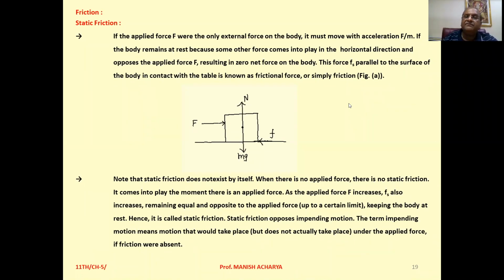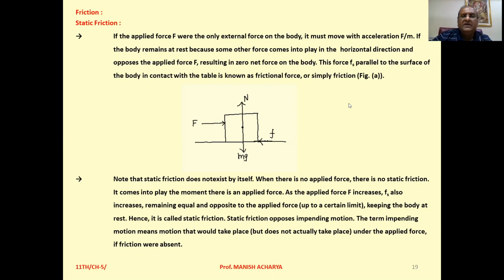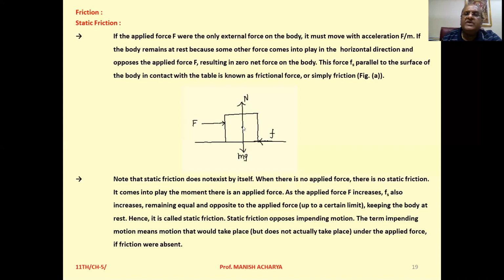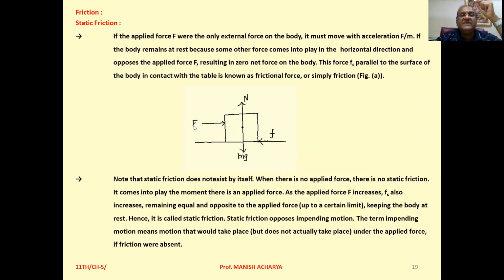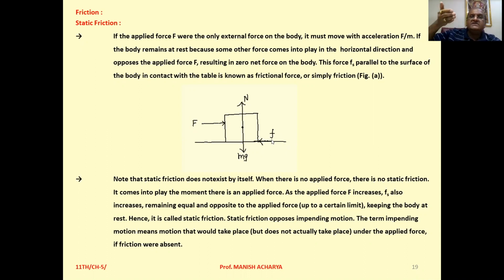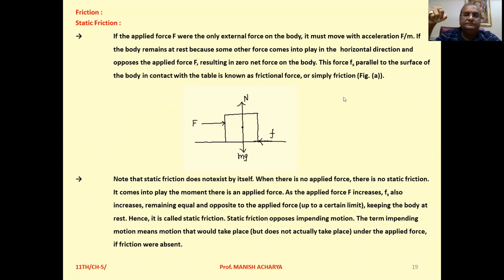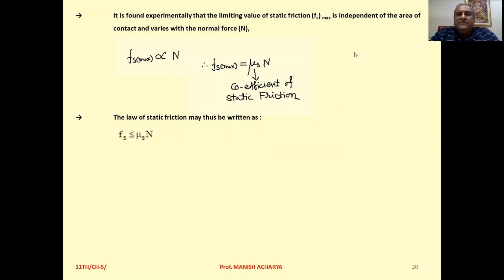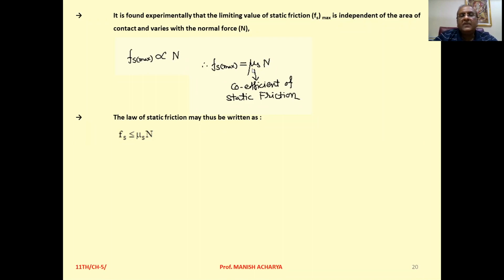Friction, Static Friction